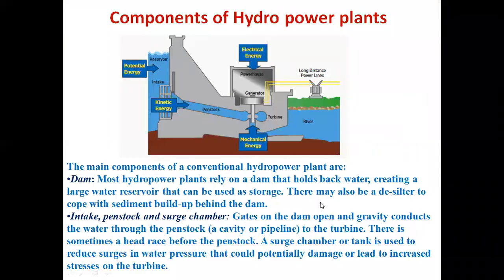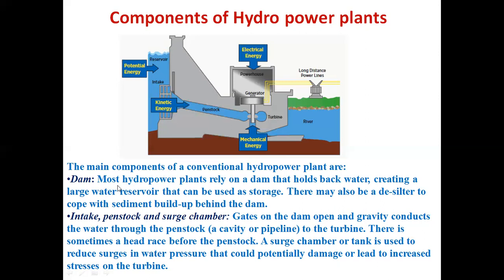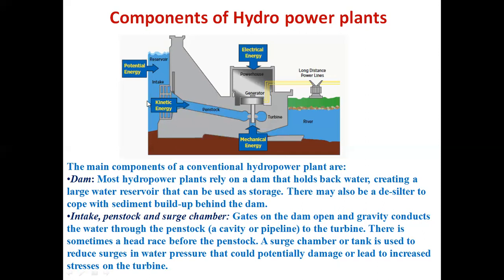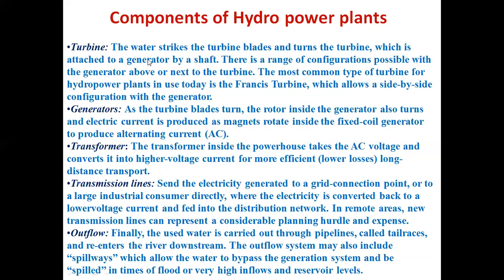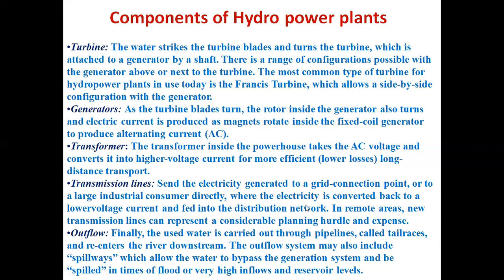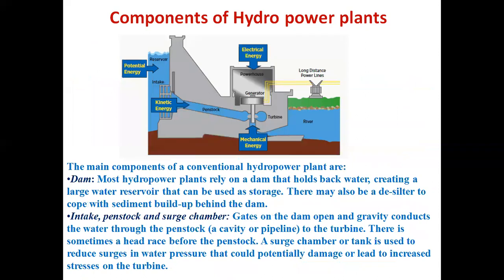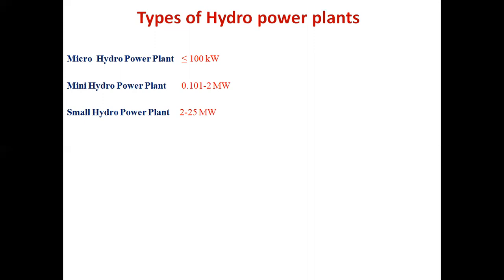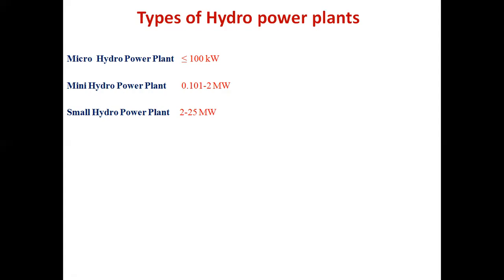Hydro power plant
Introduction to various parts of a Hydro power plant.